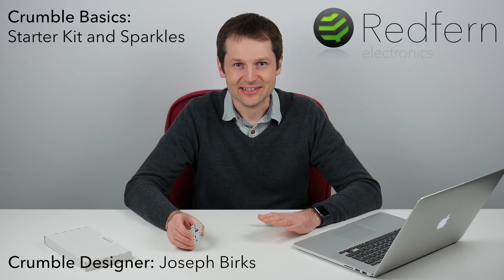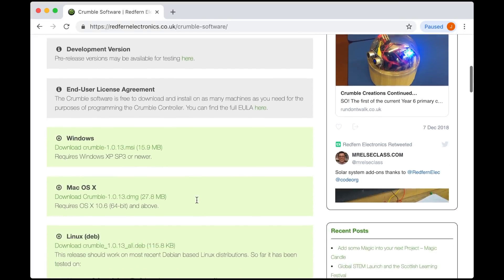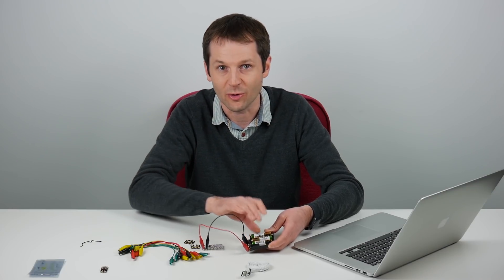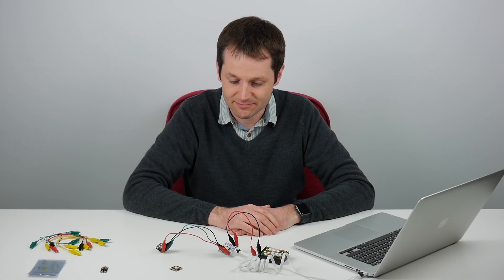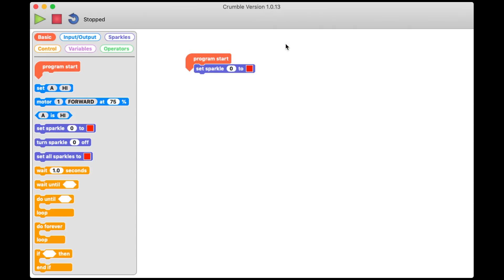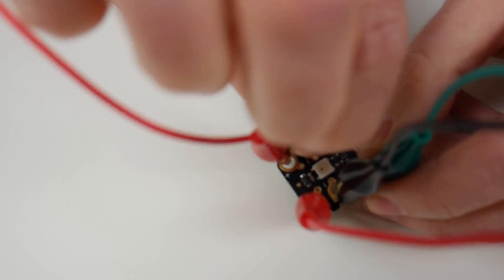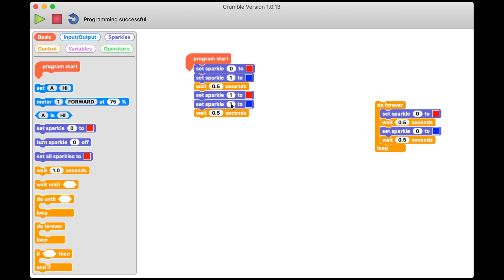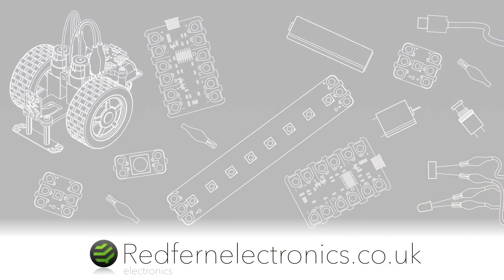Crumble Basics: Starter Kit and Sparkles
* This is for the Old Crumble Starter Kit - We've added more information to a new vide [here] *
In this video, Joseph, creator of the Crumble Controller, explains the contents of the Starter Kit (available ) and how to use Sparkles (addressable RGB LEDs).

The Crumble is an easy to use programmable microcontroller, aimed at getting children (and adults!) into programming and Design and Technology. With its four inputs and outputs, along with a built in motor driver for two motors, this small board packs a punch. It's easy to get started, connecting switches, motors, buzzers, LEDs etc. and is programmable using our free block-based software, inspired by Scratch.

Want to find out more about the Crumble controller? to learn more.